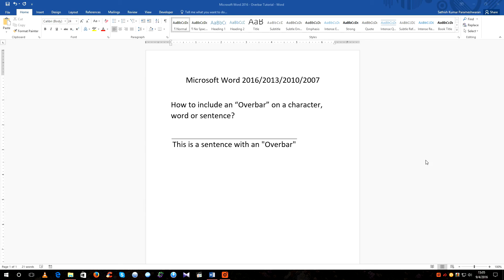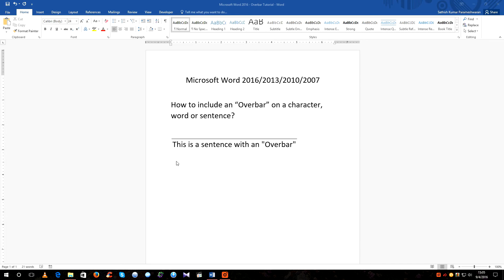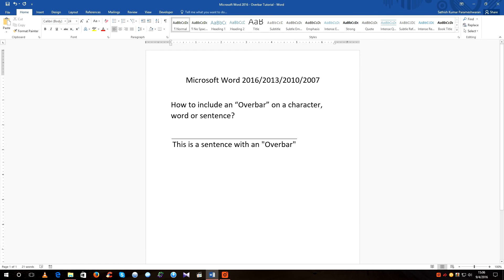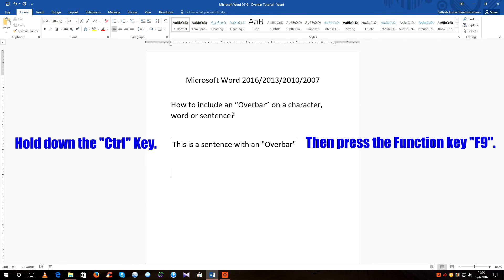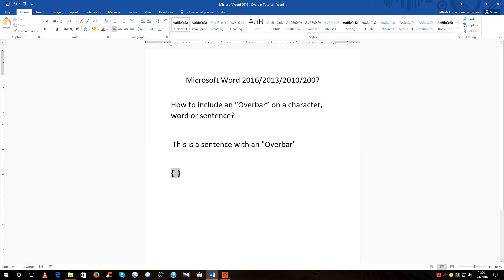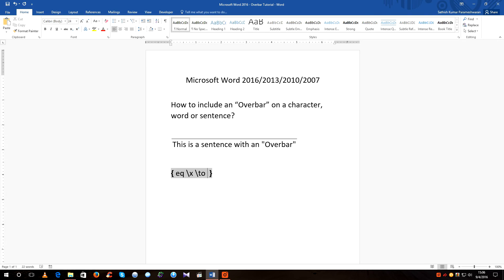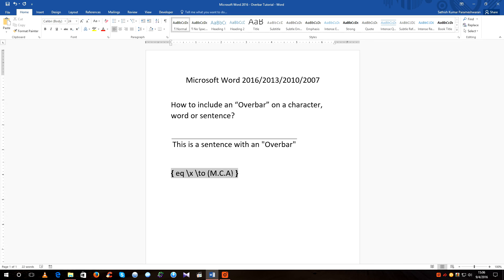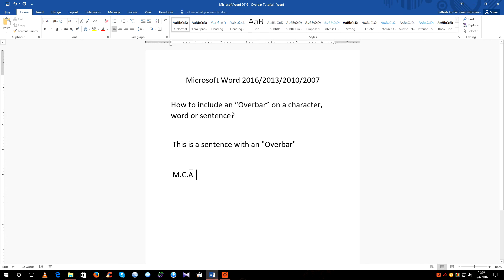MS Word 2016 - How to draw an "Overbar" above your College Degree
MS Word 2016/2013/2010/2007 - How to draw an "Overbar" or "Overline" or "Overscore" above your College Degree.